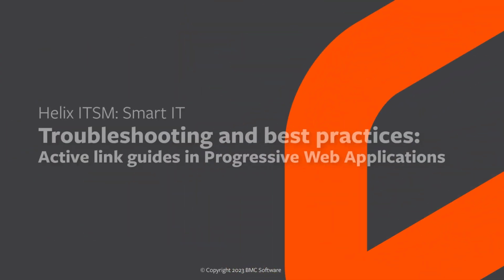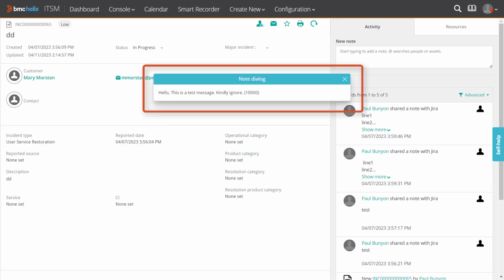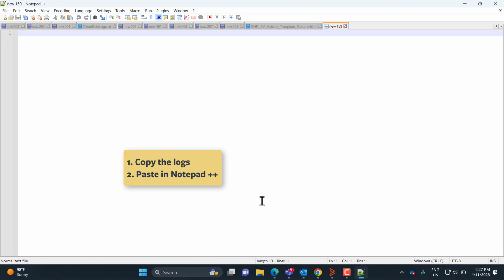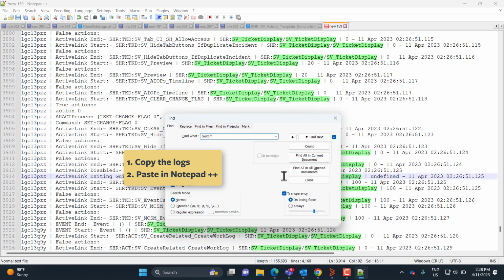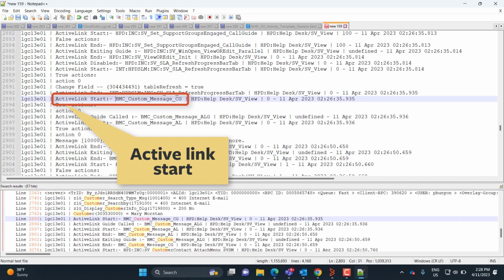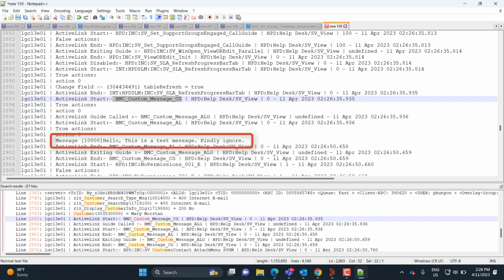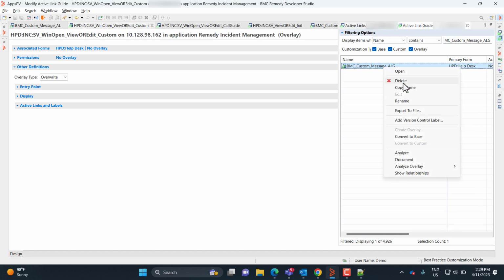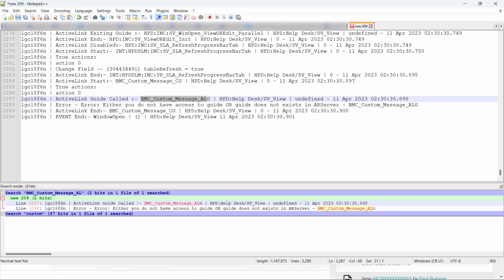BMC Helix ITSM: Best practices for custom messages and troubleshooting PWA screens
Watch how to make sure active link guides for custom messages are working as they should in Progressive Web Application screens.

Video author: Chaitanya